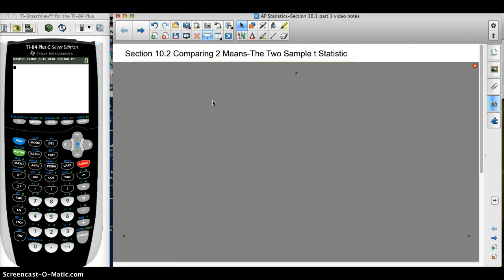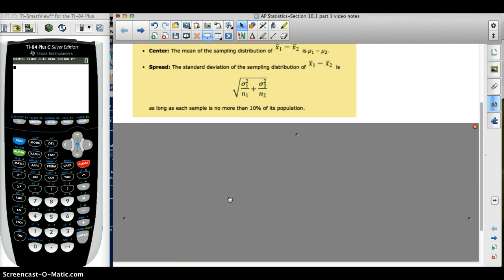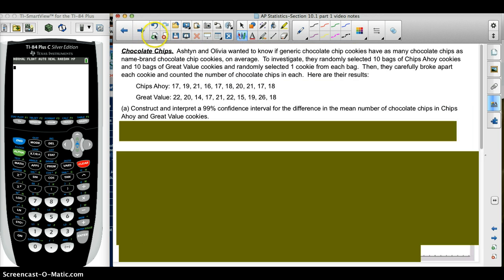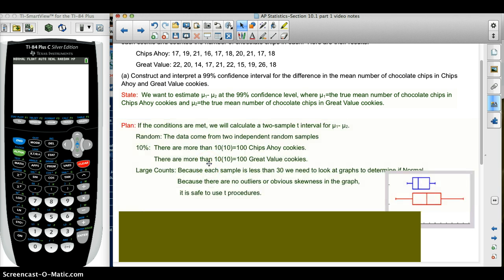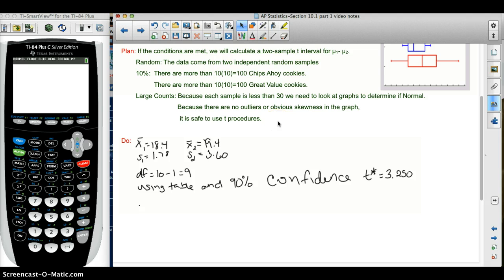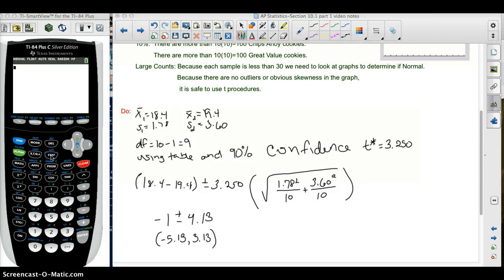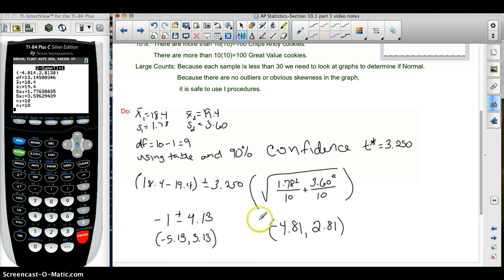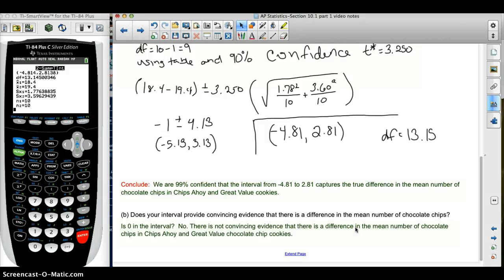AP Statistics: Section 10.2 Part 1 2 Sample T Interval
two sample confidence intervals for means